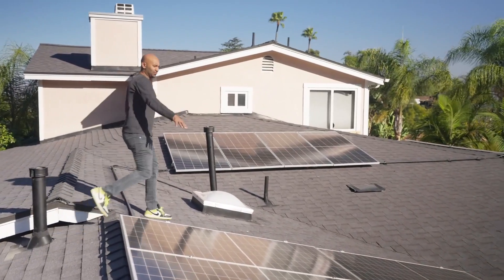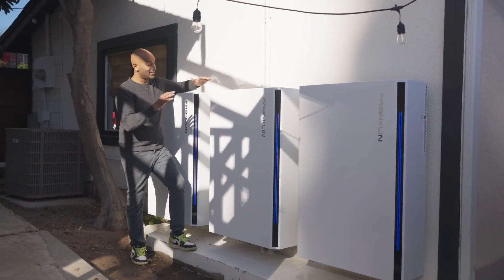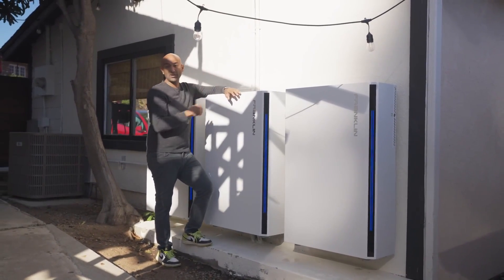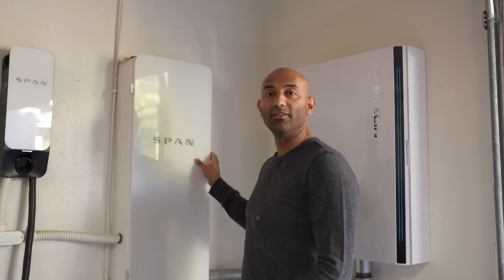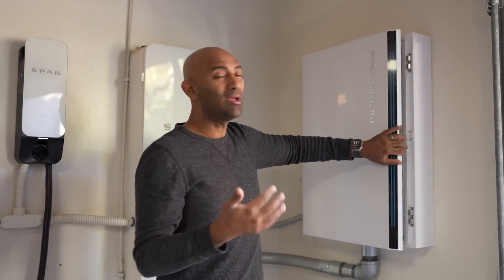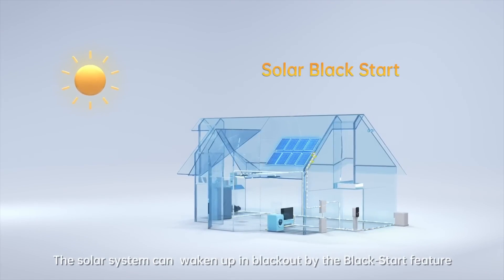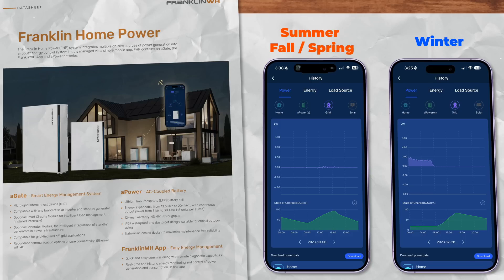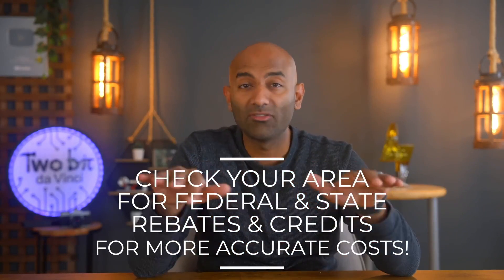Introducing the Franklin Home Power Energy Storage System: A Comprehensive Overview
The Franklin Home Power (FHP) solar energy storage system excels in both its exterior design and the system’s intelligence, making it highly attractive and impressive.